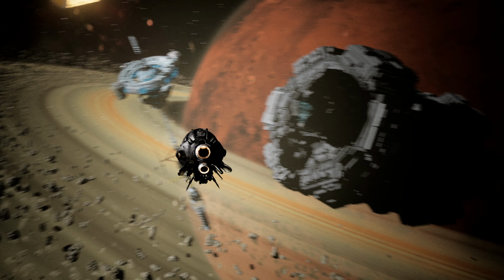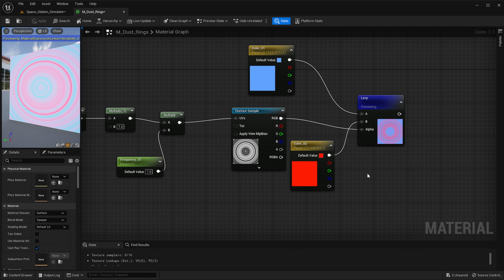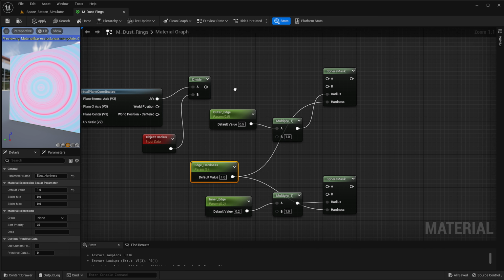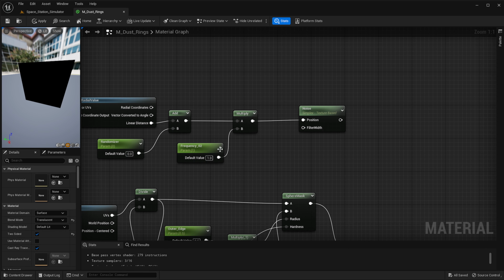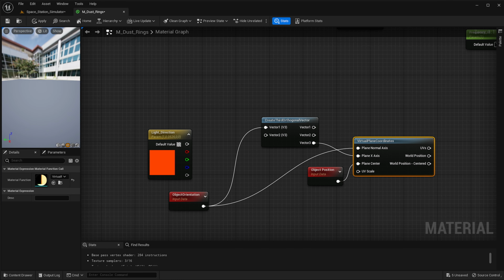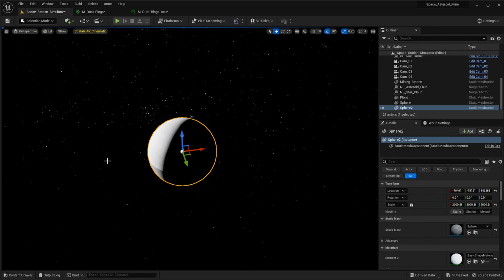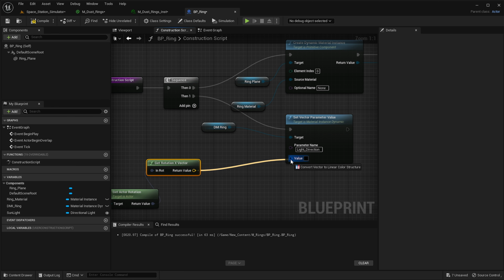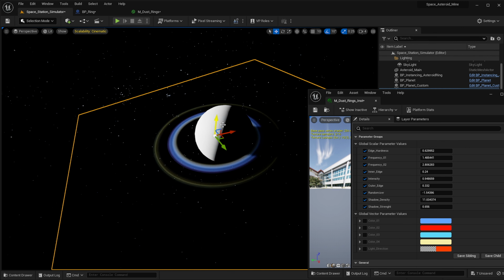[TUTORIAL] Making planet Asteroid Rings in Unreal Engine 5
Get the Full Project with the Space Station and Flight System

Join us as we delve into the mesmerizing world of procedural generation in Unreal Engine 5. In this tutorial, we're crafting stunning planet rings, using shader techniques that adapt dynamically based on an object's orientation, position, and radius. Whether you're a seasoned developer or just stepping into the realm of UE5, this guide offers a step-by-step breakdown to achieve celestial visuals fit for any space-themed project. Dive in and let's shape the cosmos together!

00:00 Intro
00:57 Ad Time
02:46 Project Breakdown
03:28 Initial Setup
04:59 Creating the First Ring
09:27 Detailed Explanation
11:21 Adding a Material Instance Setup
13:20 Setting up Sphere Masks
18:08 Detailed Explanation
21:13 Adding more Colored Rings
23:22 Finalizing the Opacity Settings
26:50 Testing the Material
28:29 Adding a Planet Shadow
30:03 Setting up the Shadow Parameters
39:00 Implementing a Directional Light
52:00 Additional Features
55:07 Outro